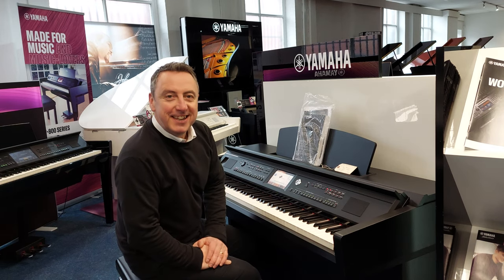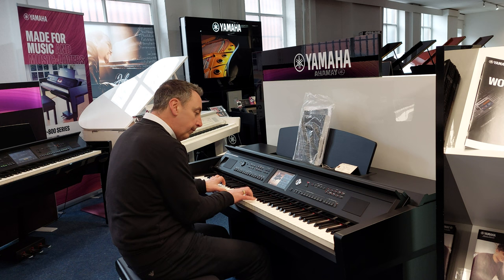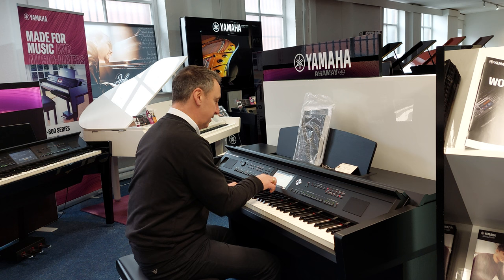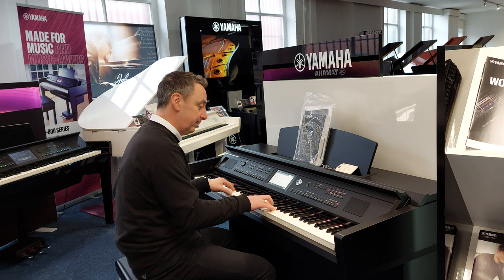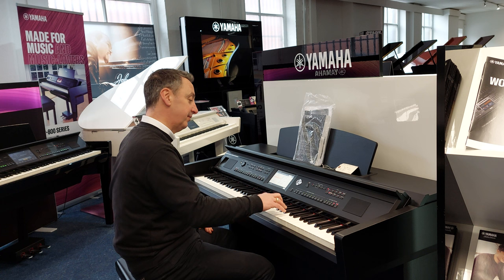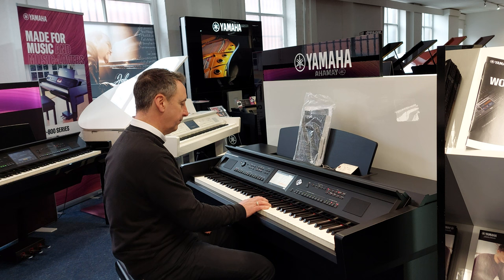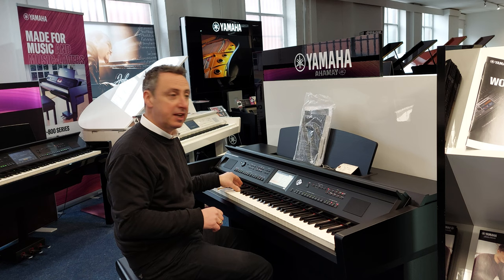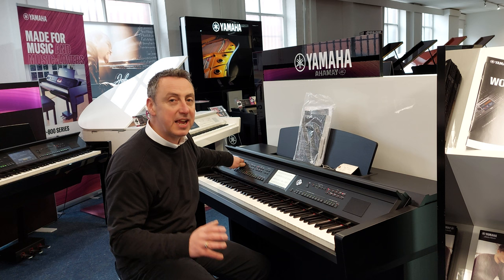Video For Julie From Graham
I made this video especially for Julie on a Used Yamaha CVP705B.
Julie has purchased this piano - Thank you !
All the best
Graham

We have many new, used & refurbished digital & acoustic pianos available